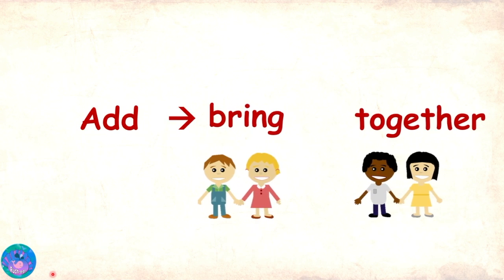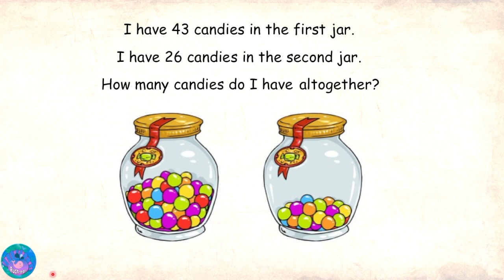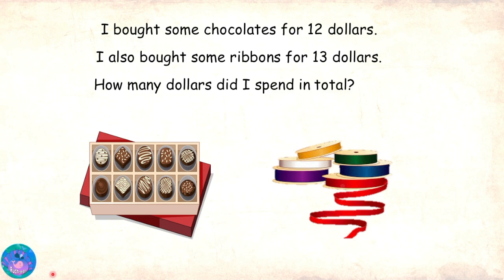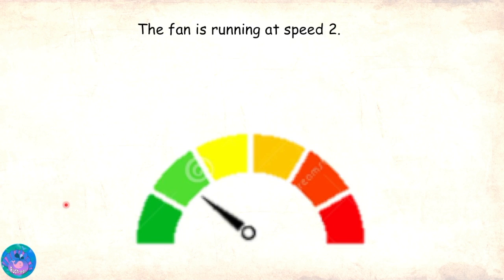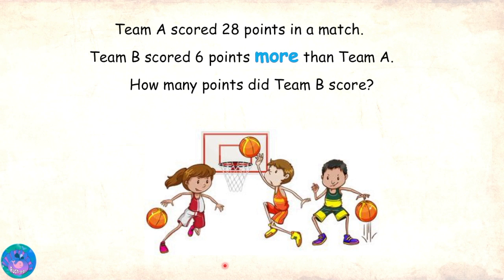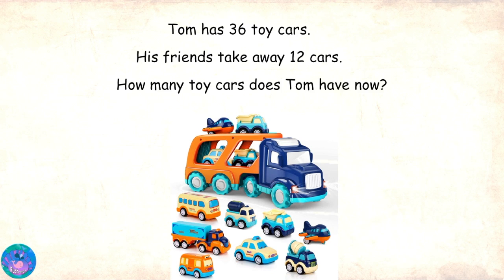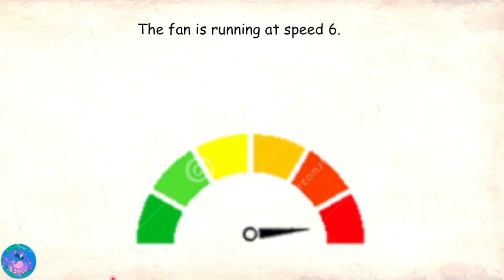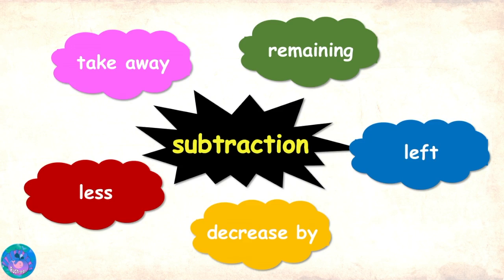Language of addition and subtraction | Keywords for addition and subtraction | Math | Grade1 Grade 2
Learning how to add and subtract is important because we need to use these mathematical operations to solve many real-life problems. How do we identify if we need to add or subtract to get the solution? This video introduces us to some keywords which help us understand when addition is needed and when subtraction is needed. Subsequent videos in this series will teach different techniques for adding and subtracting.